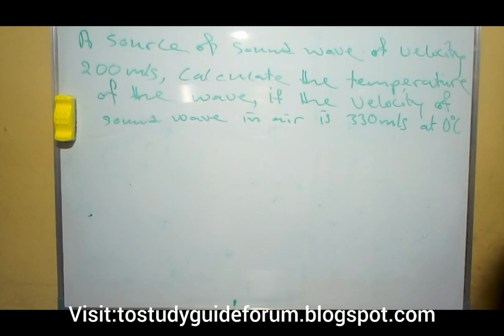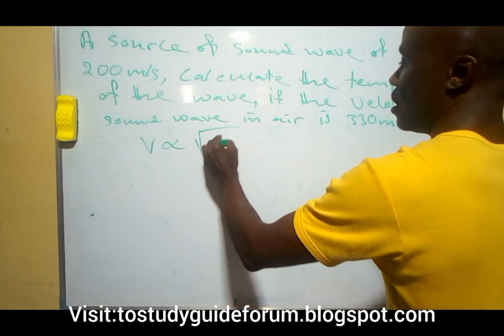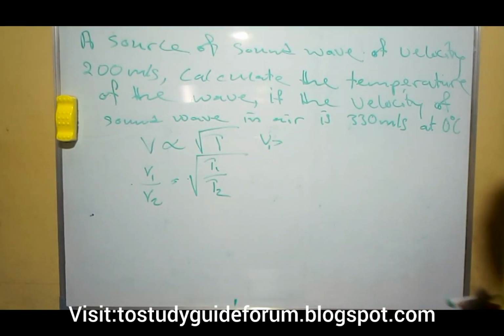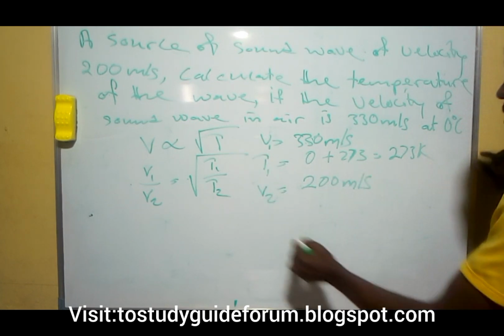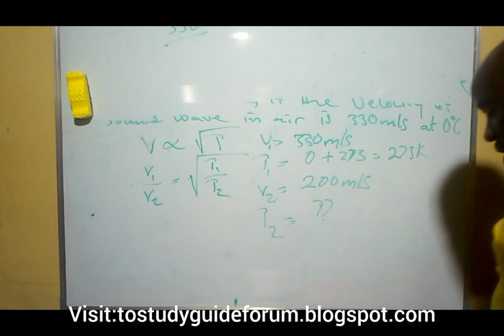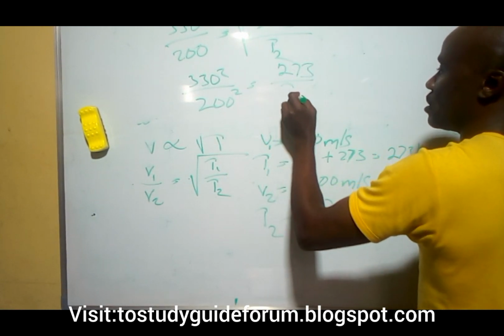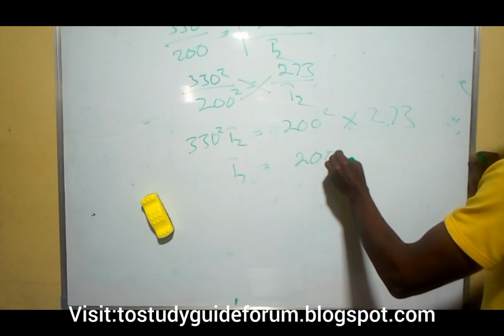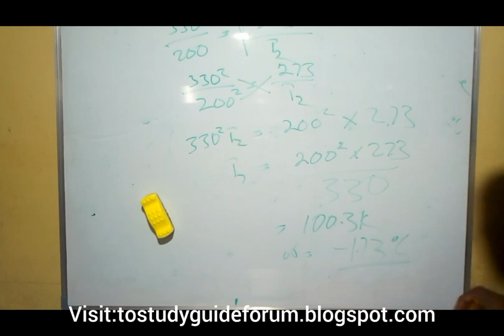Calculation of the temperature of sound waves at a given velocity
In this tutorial video, you will learn how to calculate the temperature of sound waves at a given velocity.

question
A sound wave of velocity 200m/s, calculate the temperature of the wave, if the velocity of sound wave in air is 330m/s at 0C.